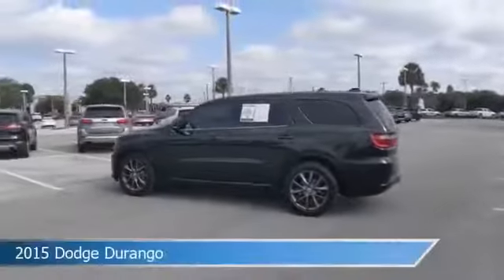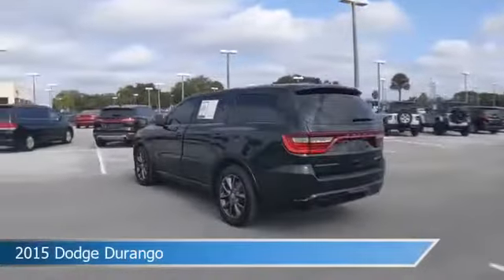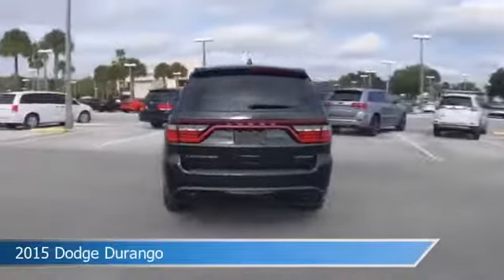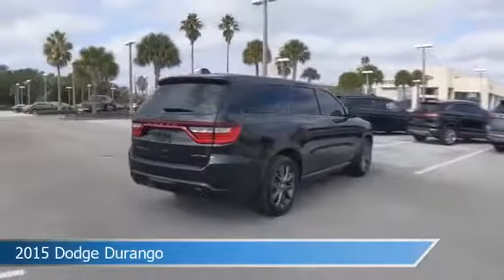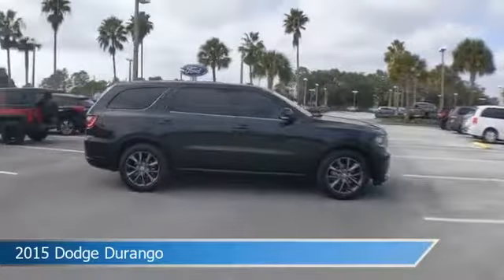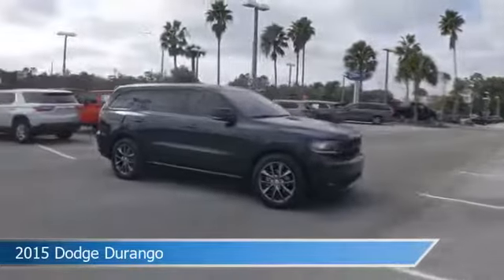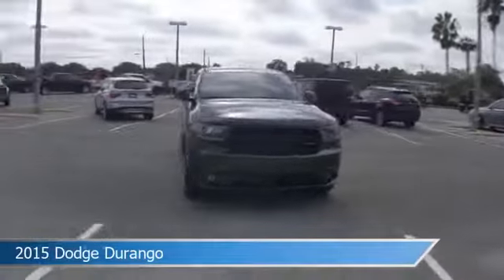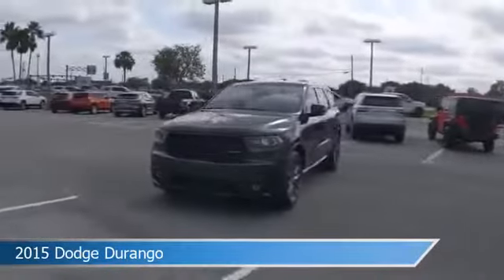2015 Dodge Durango TM1230B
2015 Dodge Durango TM1230B